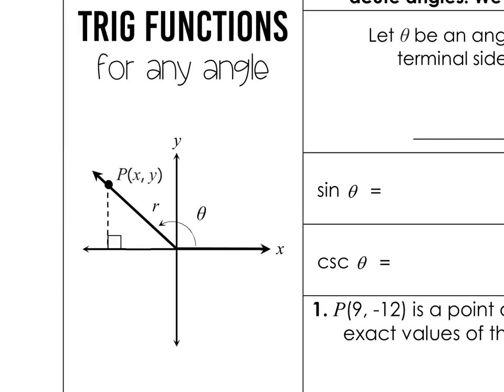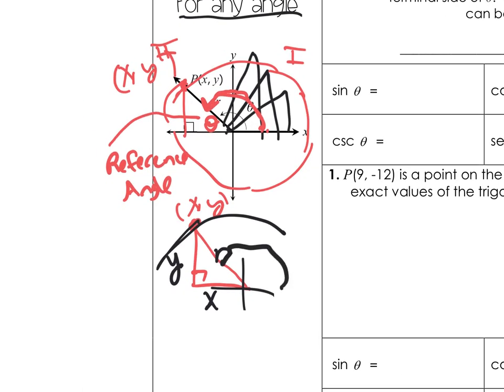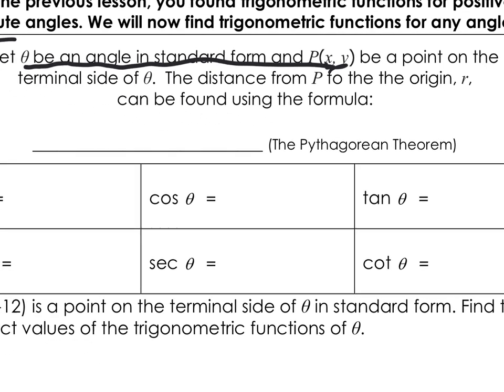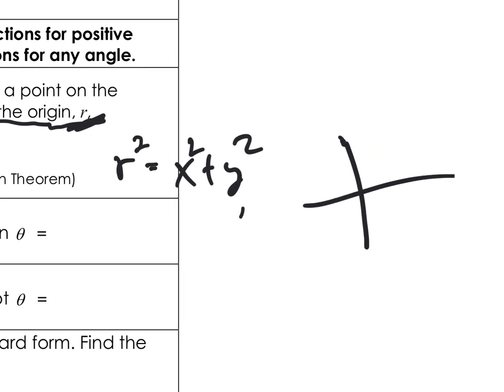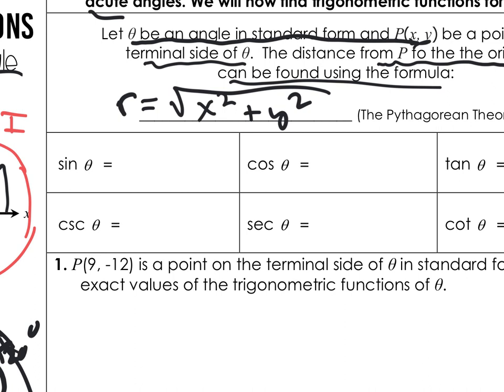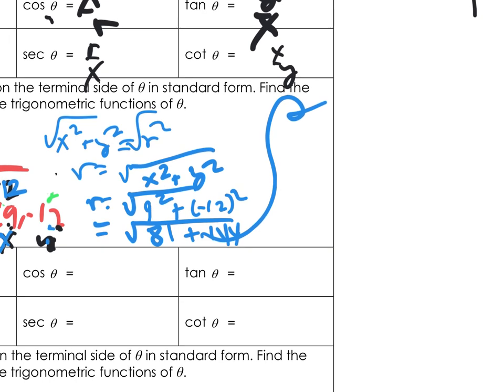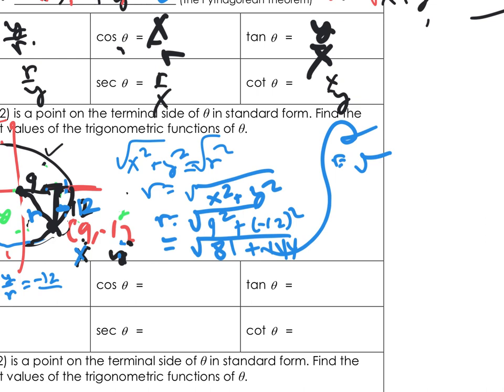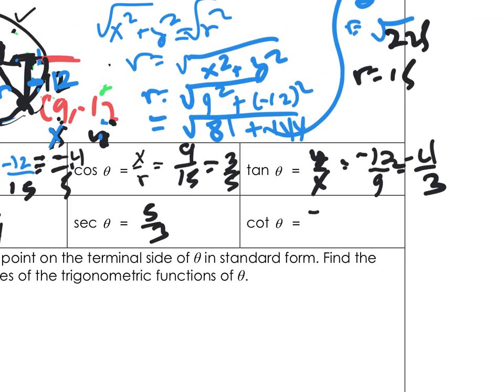Finding Trigonometric Values for ANY Angle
00:00:00 Slide 1
00:30:45 Slide 2
01:03:47 Slide 3